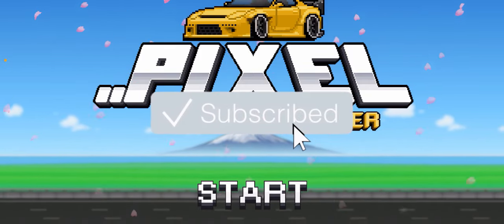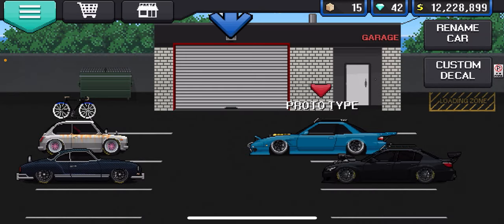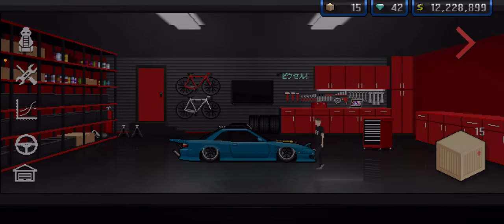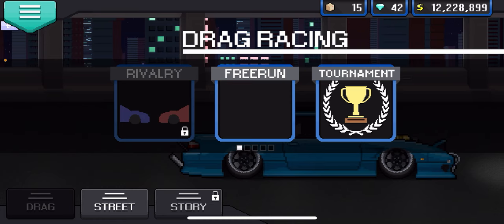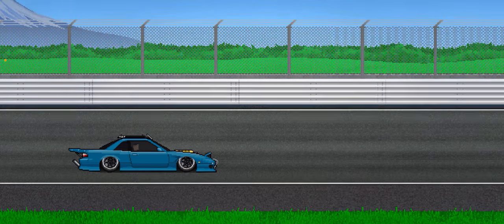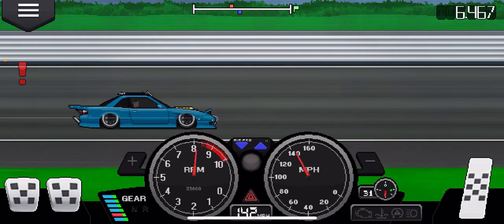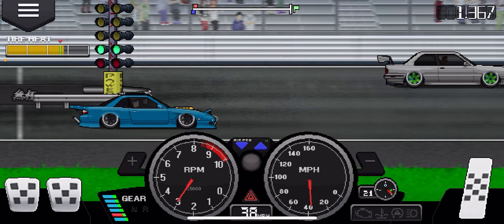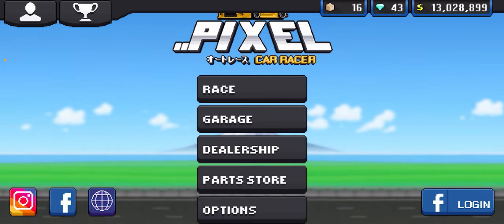How to get mods in pixel car racer new update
pcr pixelcarracer glitch how to get mods in pixel car racer and get infinite crates diamonds xp and money all in one mod also going into how to install mods in pixel car racer iOS and android pixel car racer new update story mode 2024 fan made mods linked down below

social's